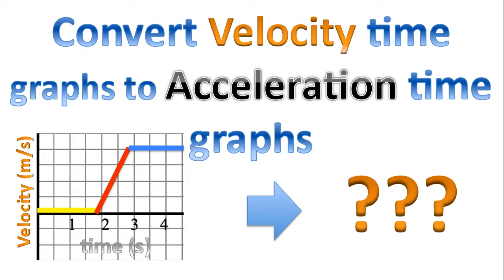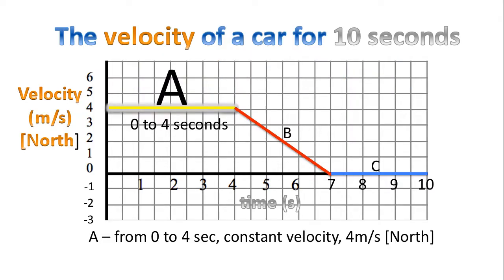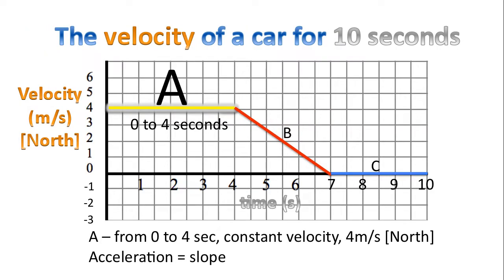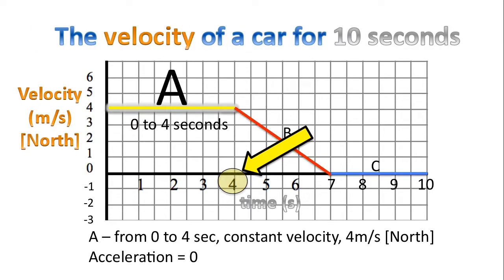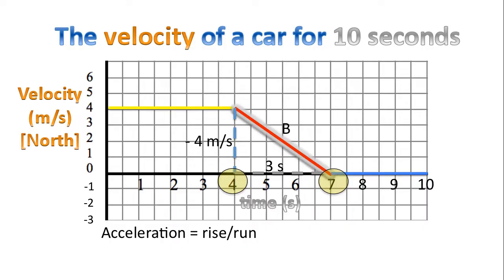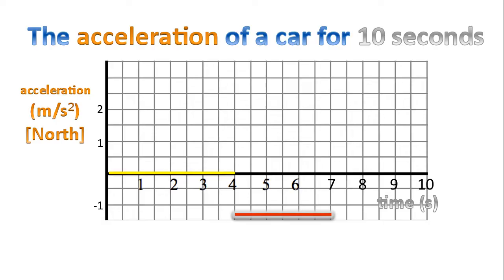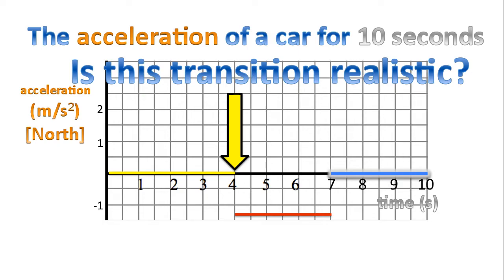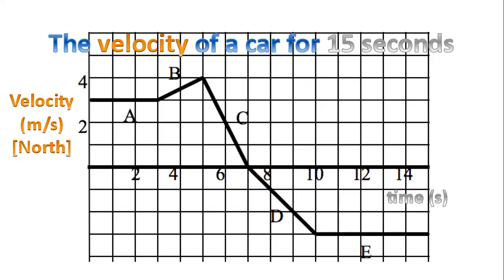Converting a Velocity time graph to an Acceleration time graph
0:00 Learning Goals
0:44 Describing v-t graphs
1:20 Converting from v-t to a-t (SLOPE)
1:45 Section A
2:36 Section B
4:11 Section C
4:33 Realistic Transitions
5:30 Practice Problem
5:57 Solution to Practice Problem

The conversion of a velocity time graph to an acceleration time graph involves the calculation of slope.  This process is shown step by step for 3 distinct types of movement (constant velocity, acceleration, and when the object is stopped).

The acceleration time graph is illustrated.

A second velocity time graph is provided for practice, to help master the skill.  The corresponding acceleration time graph is also illustrated.